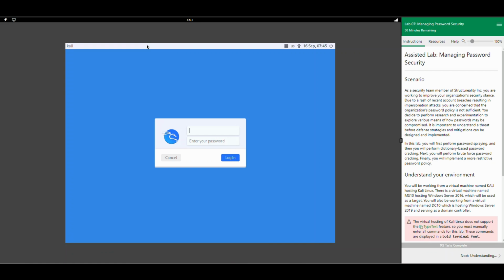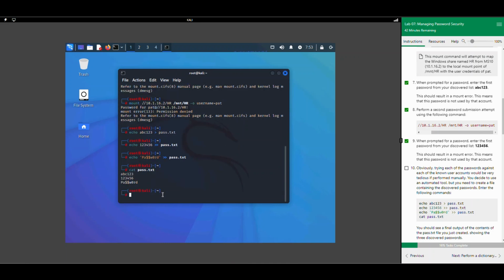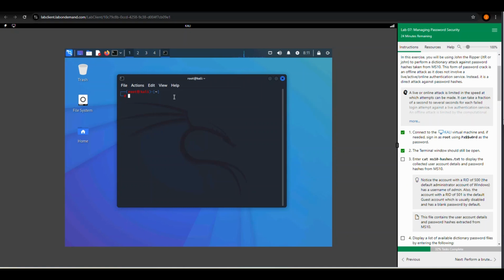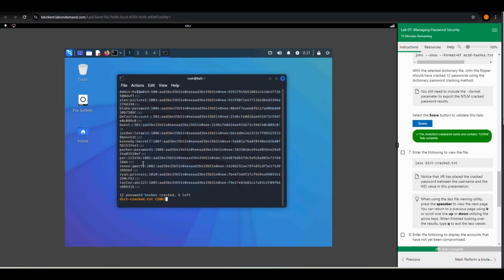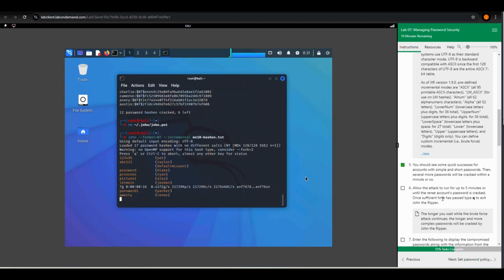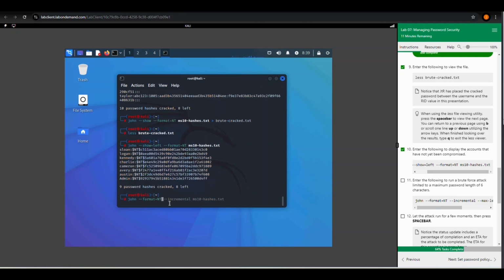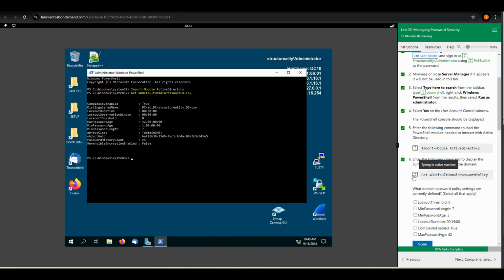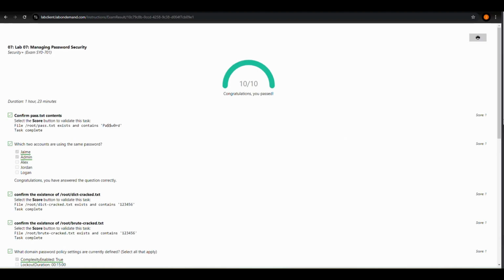Managing Password Security Lab 07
GLAB 186.4.1 - Managing Password Security